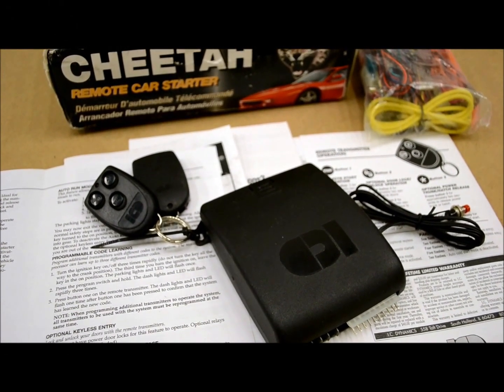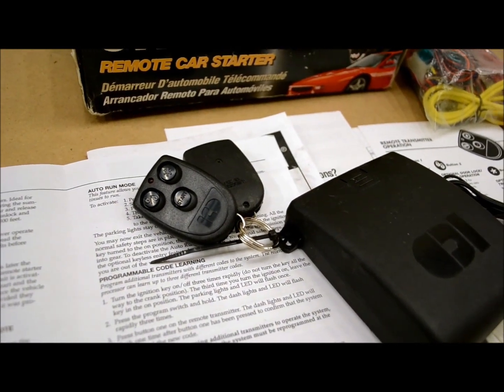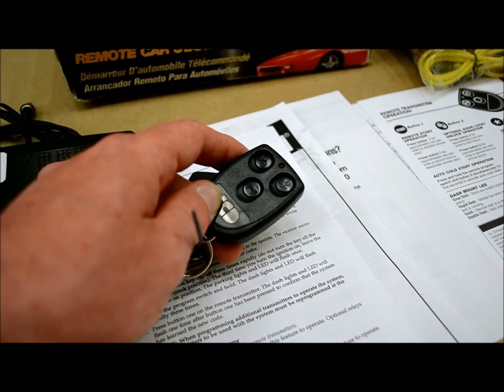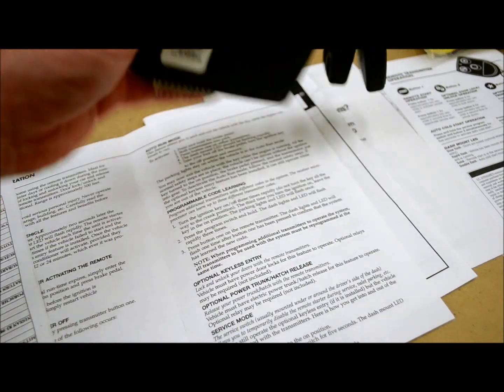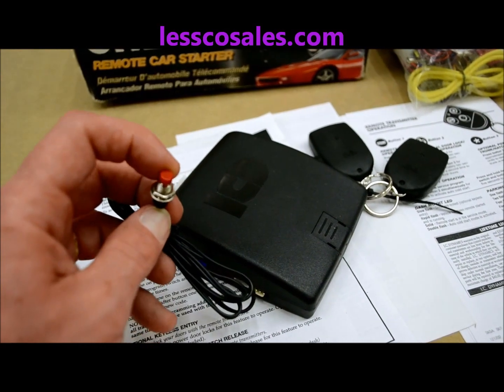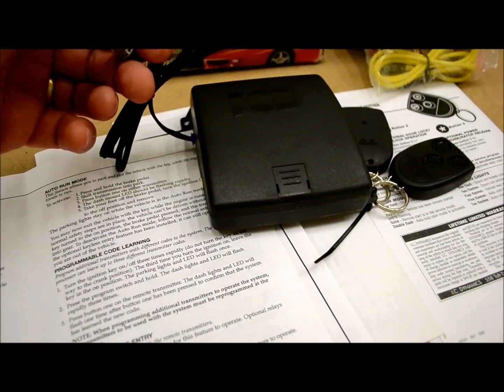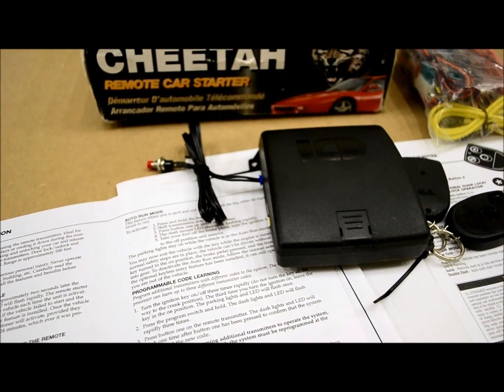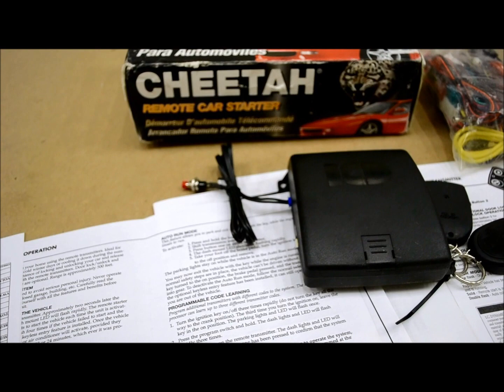Cheetah and ICD Programming for Remotes with the FCC ID J5523518T1 and J5523518R